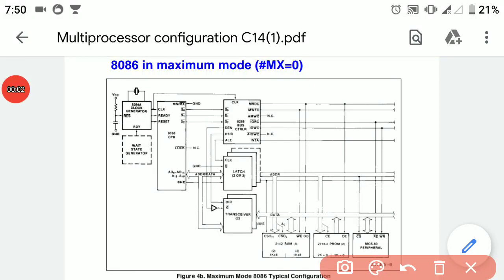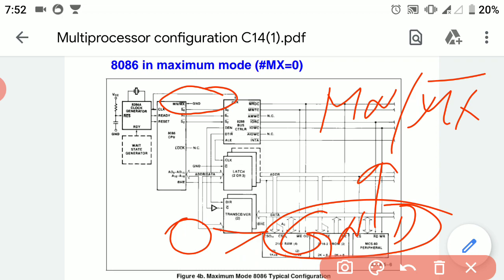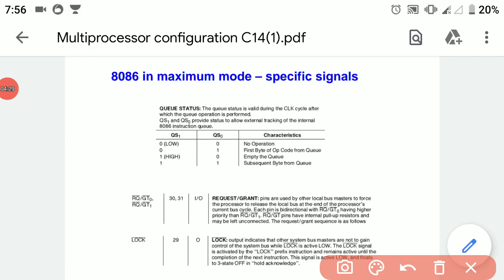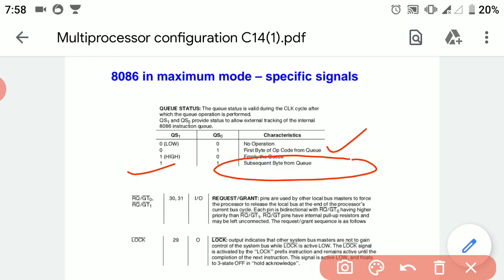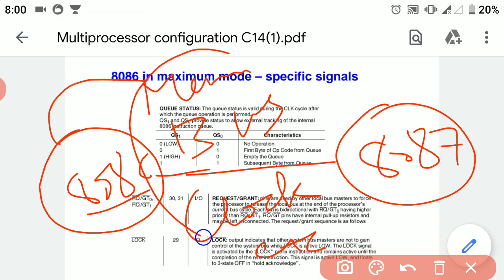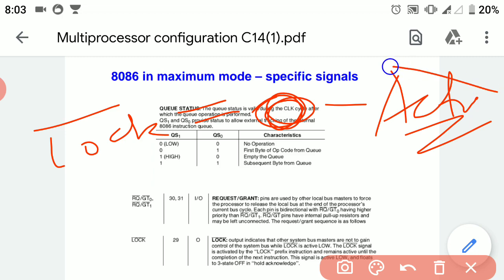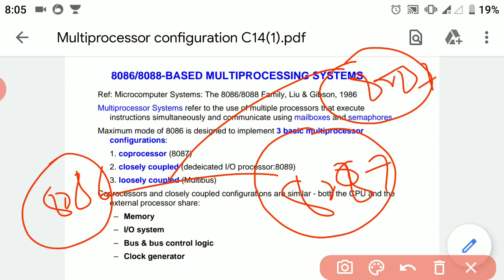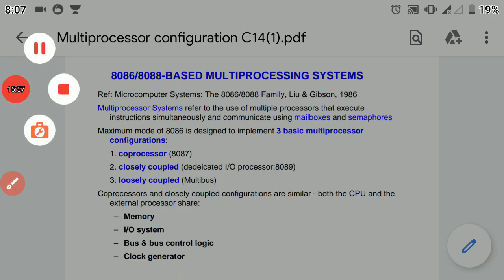Ep. 09 Multiprocessor Configurations ( Basics)/ Queue Status/ LOCK/ Request & Grant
Multiprocessor Configurations ( Basics)/ Queue Status/ LOCK/ Request & Grant